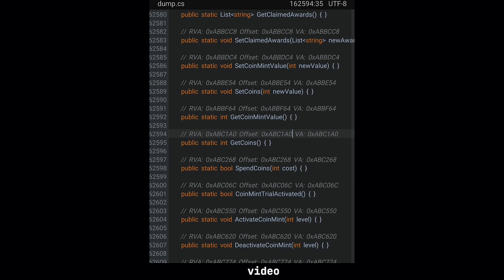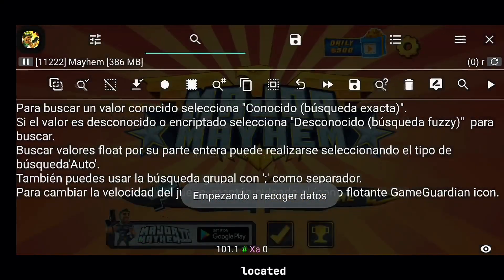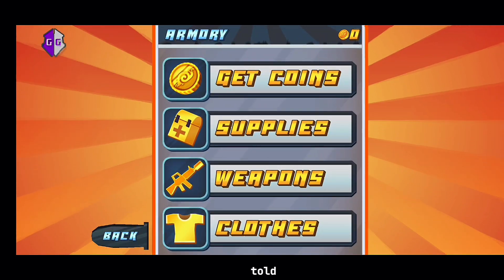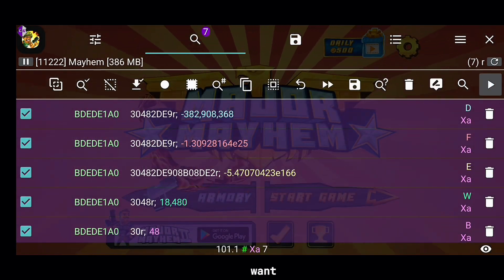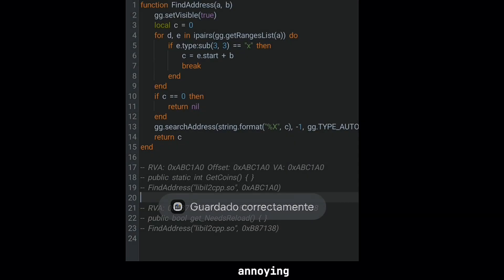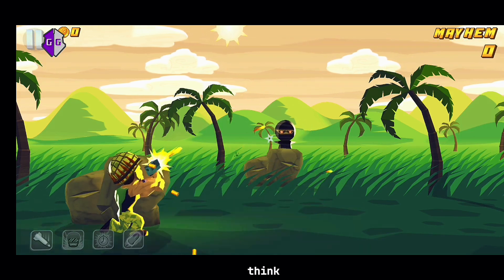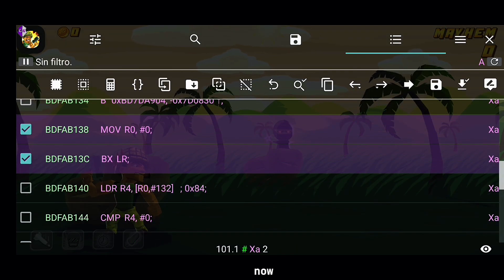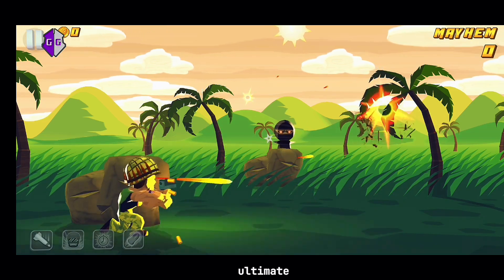How to find Offset Address - Game Guardian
This version makes the tool feel exciting and game-breaking, keeping viewers engaged until the end. Let me know if you want any refinements!

Whether you want to speed up gameplay, unlock hidden mechanics, or break every limit in the game, this tool gives you the ultimate advantage.

By now, you’ve seen the power of this tool. Unlimited coins, no reload delays, total game control. And that’s just the beginning.